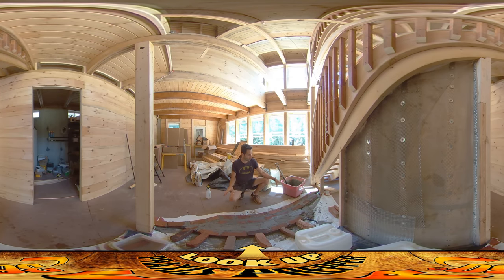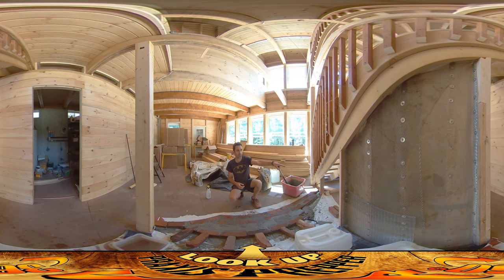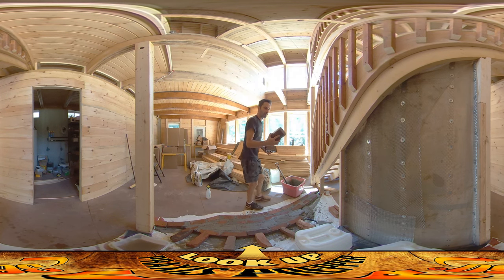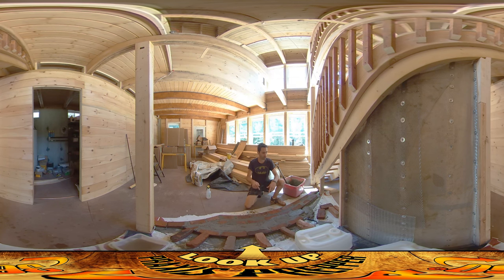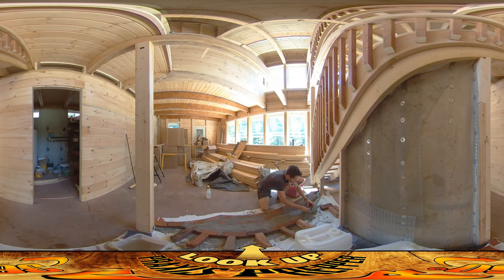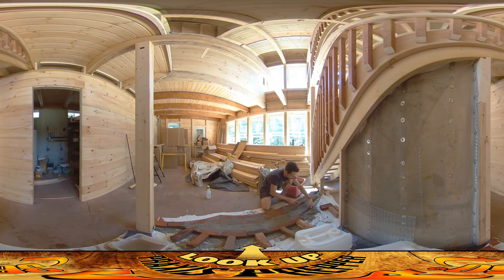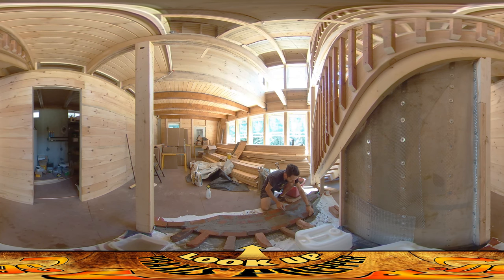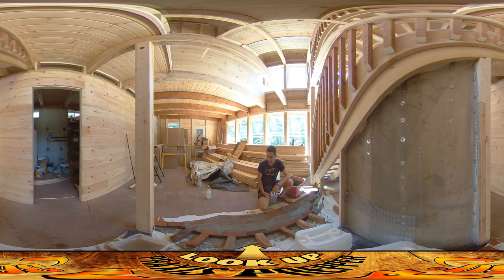Homestead Building - Woodstove Brick Hearth Being Cemented in Place